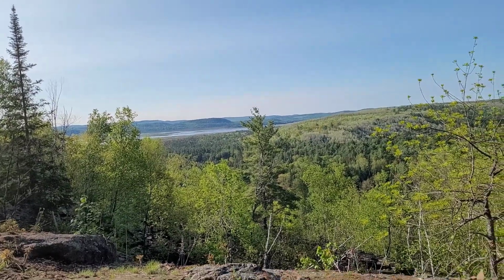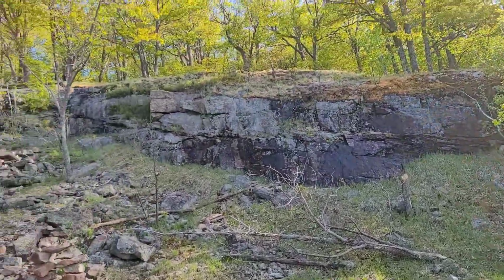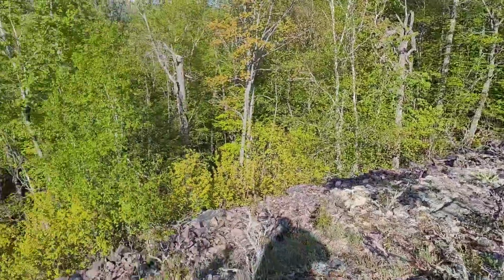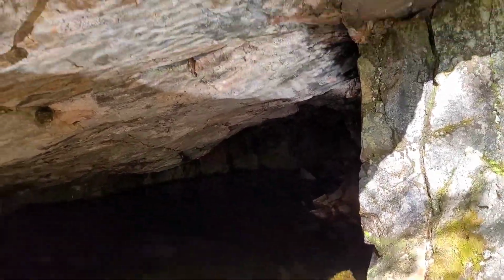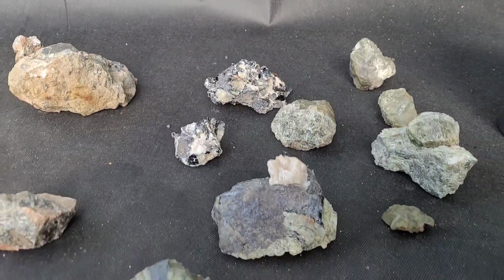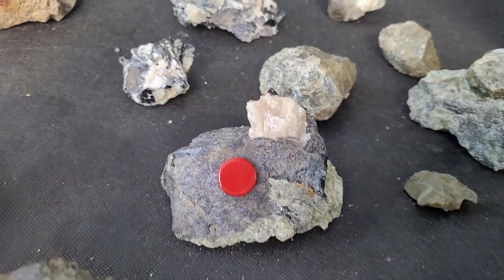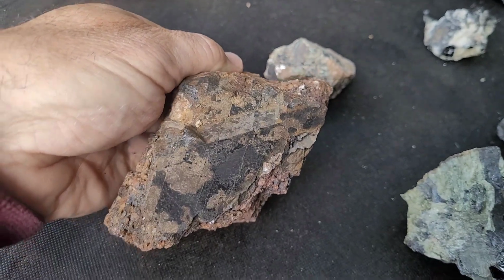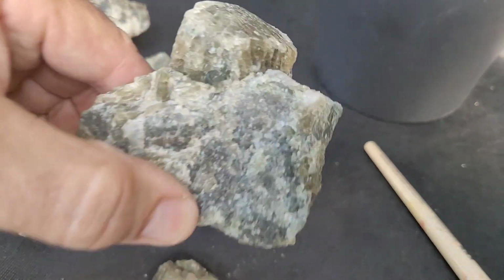Mystery Crystals pt. 2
The second day of my trip to the Bancroft area. I visit Craigmont and found a few surprises.